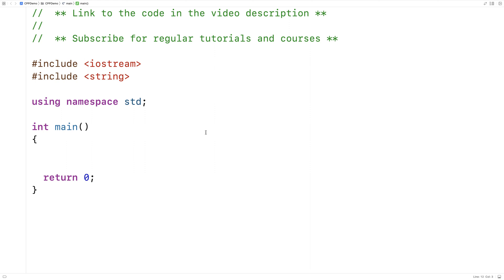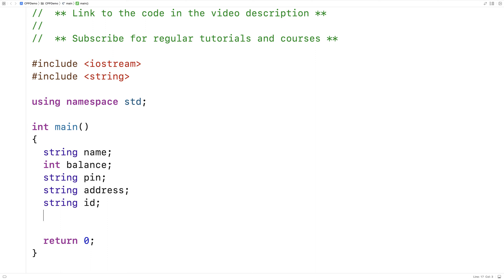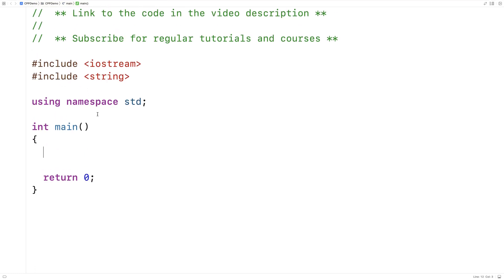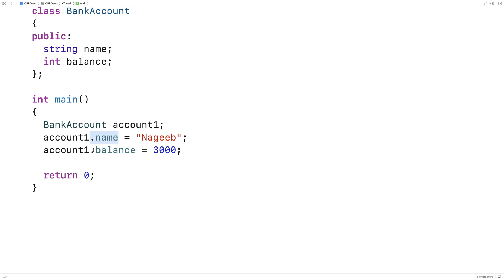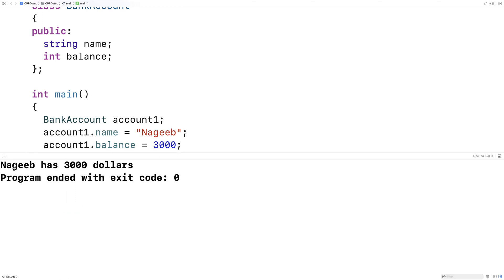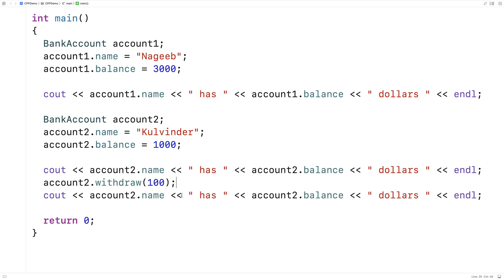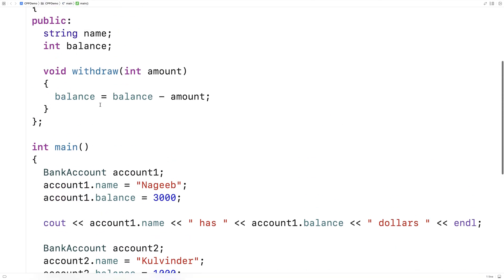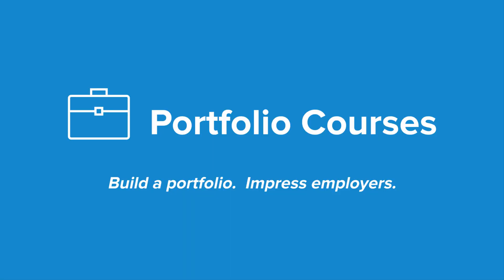Introduction To Classes And Objects | C++ Tutorial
An introduction to classes, objects, and object-oriented programming in C++, including member variables (attributes) and member functions (methods).  Source code to build a portfolio that will impress employers!